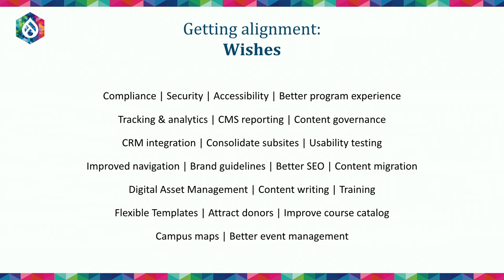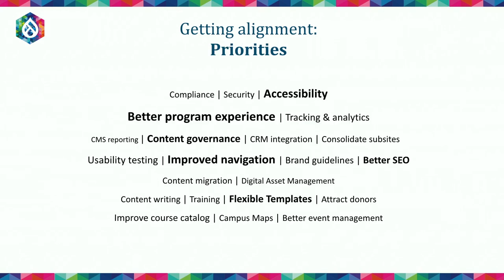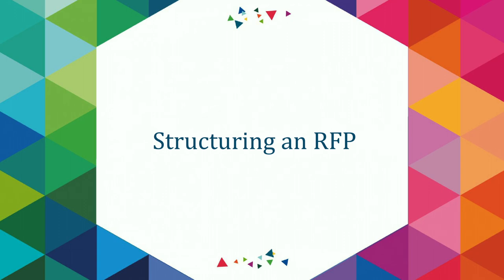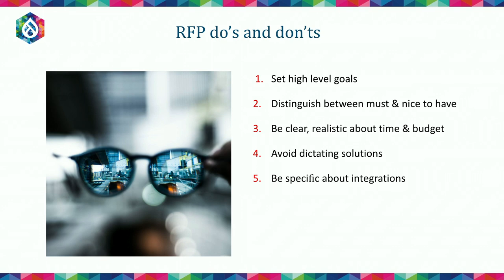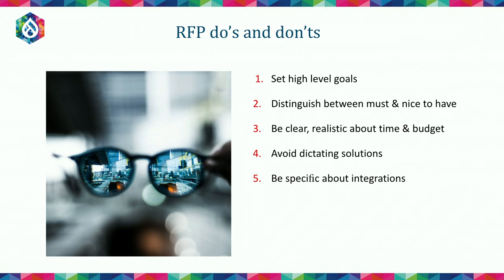From proposal to partnership - redefining the RFP process